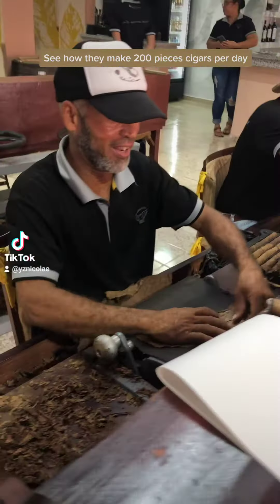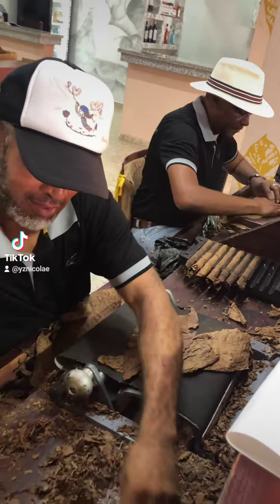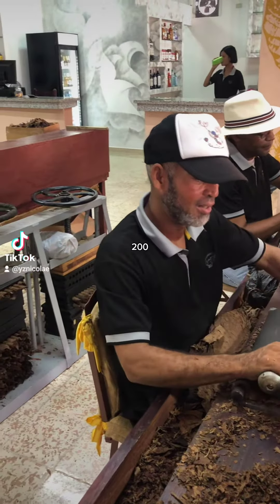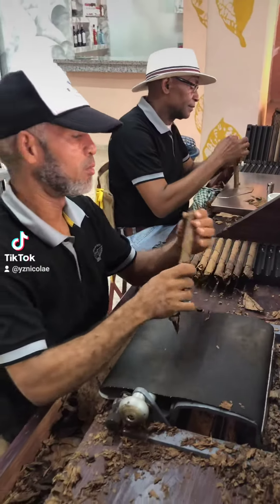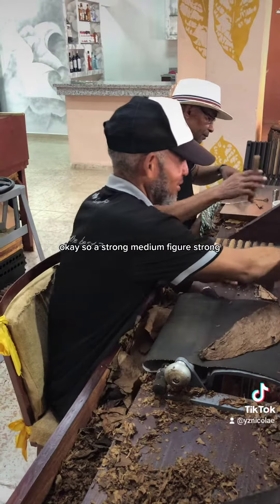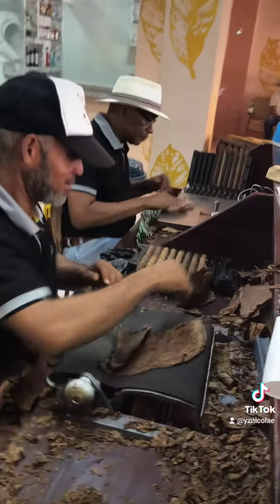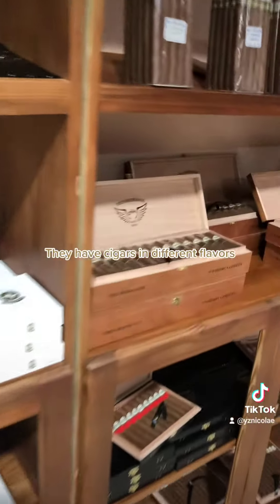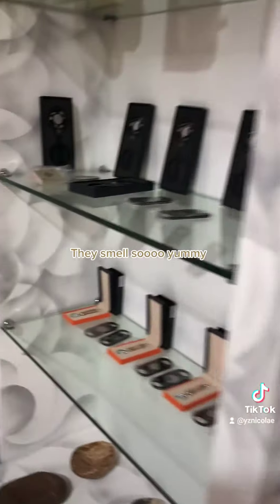How to make cigar in Puerto Plata, Dominican Republic.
Rafael & Gerardo will show us how to make cigar. They makes 200 cigars per day.